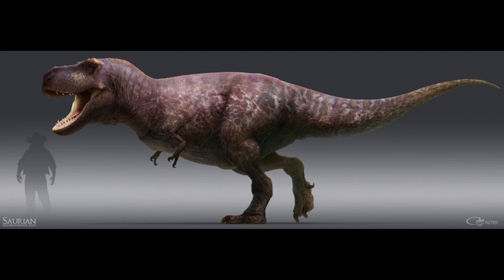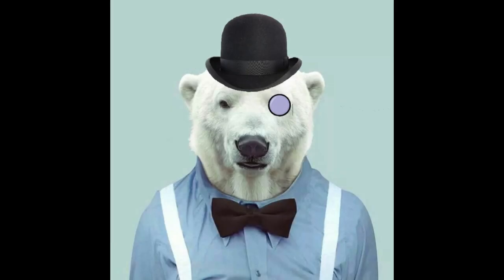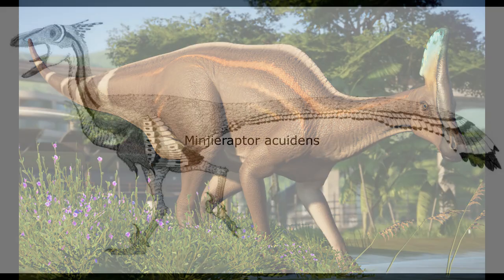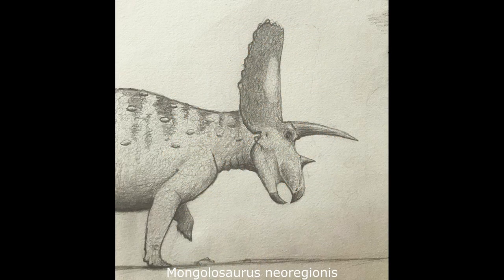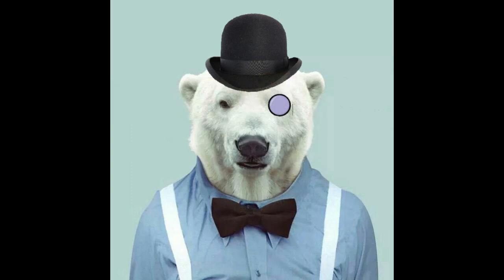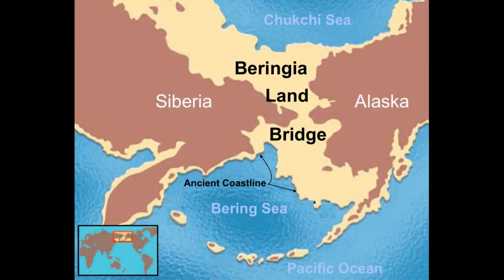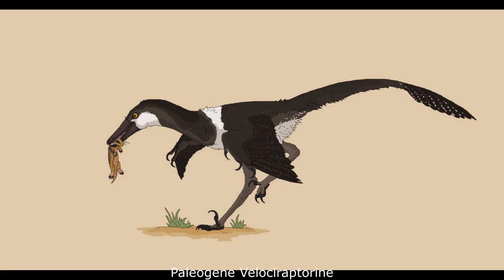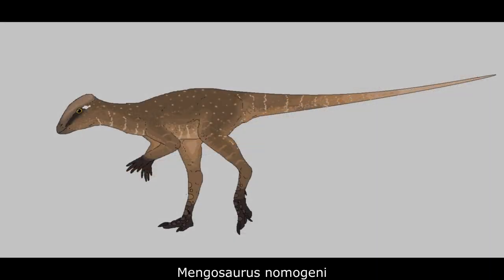Speculative Evolution: Paleocene Asia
Welcome to the second installment of my Alter Earth video series. In this episode, we will be examining the fossil record of Paleocene Asia. Hope you find it interesting!